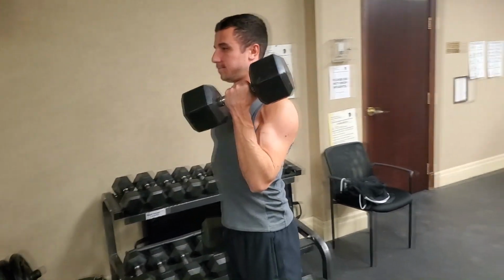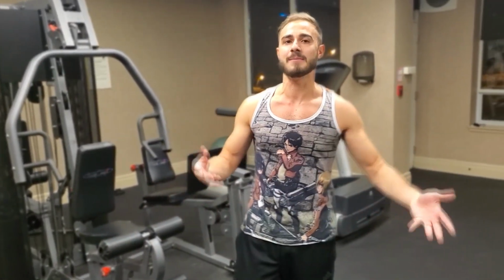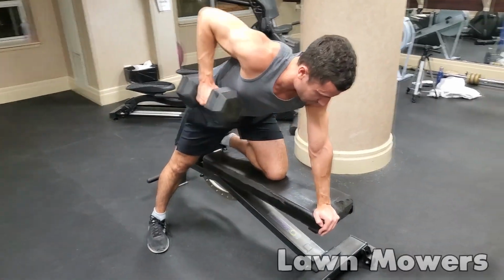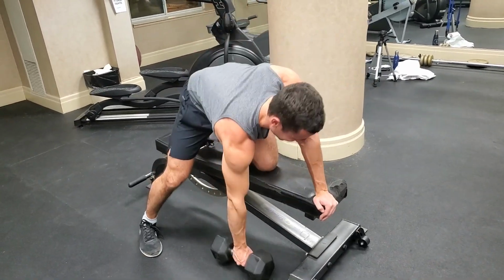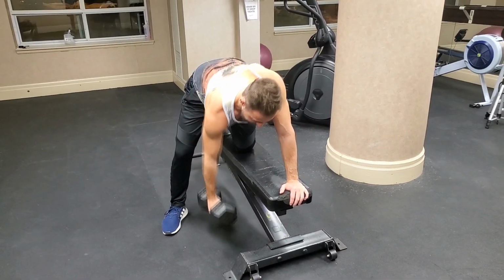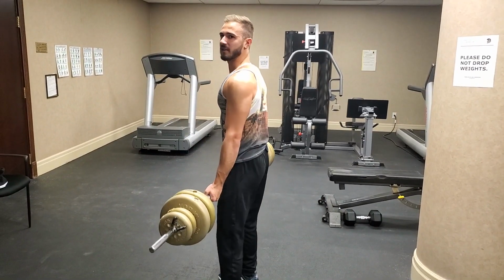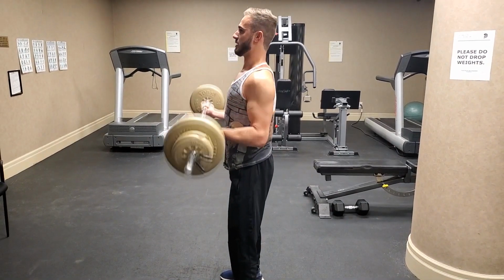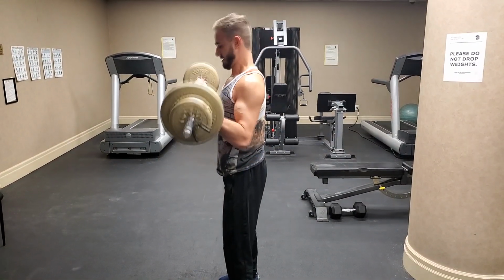How to Go From WEEB to CHAD - Get Huge Arms Like An Anime Character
In this video i do a back and bicep workout with some anime references sprinkled in.